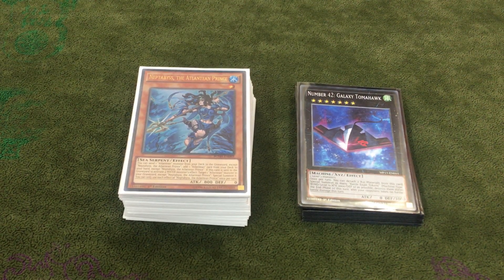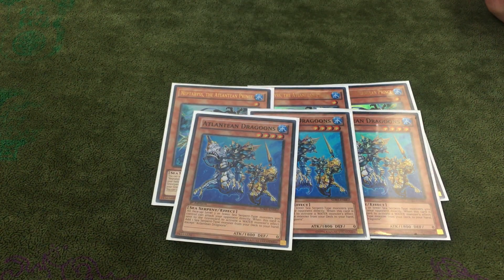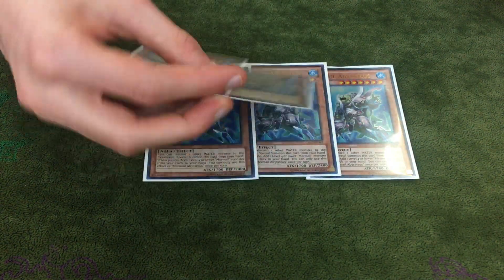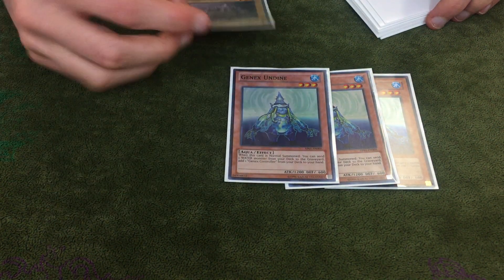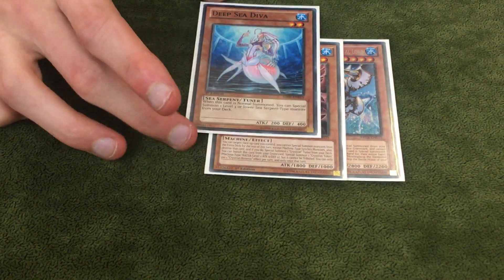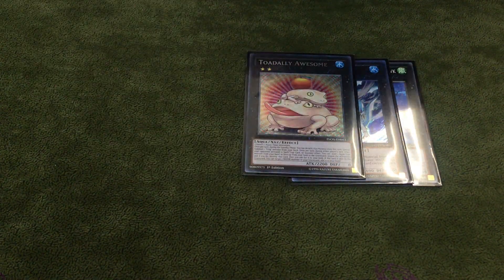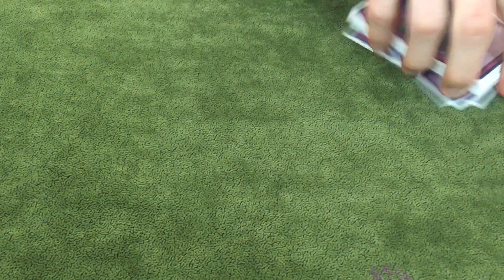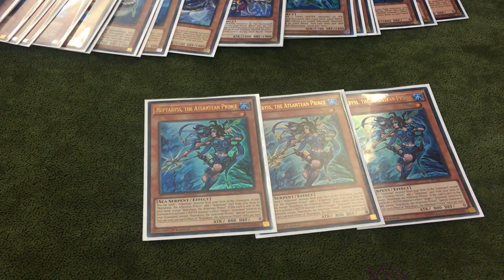Yugioh Mermail Deck Profile June 2018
Mermail is a constant fan favourite deck that for years has always either been part of the meta or grabbed a good number of sneaky regional tops. The deck has also recently benefited from Sekkas Light from Flames of Destruction allowing the deck to draw more and extend combo plays.